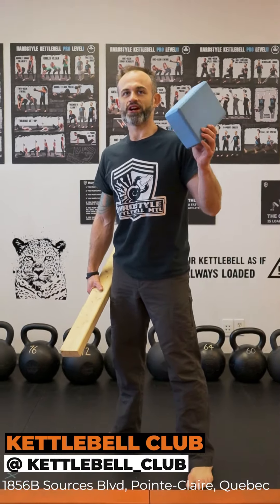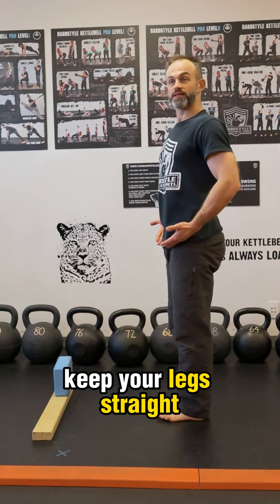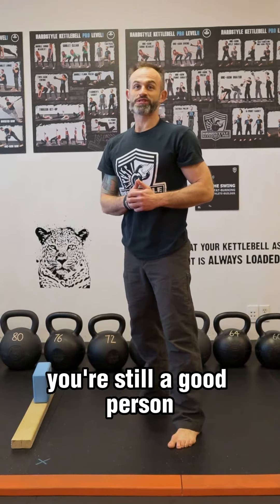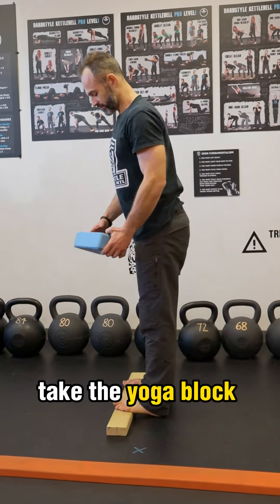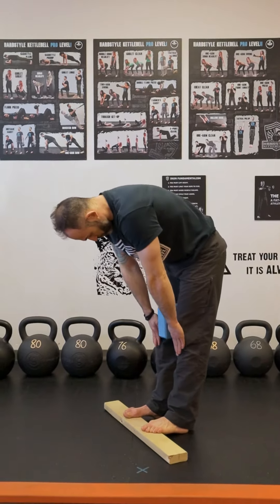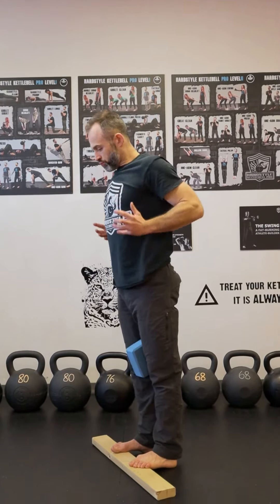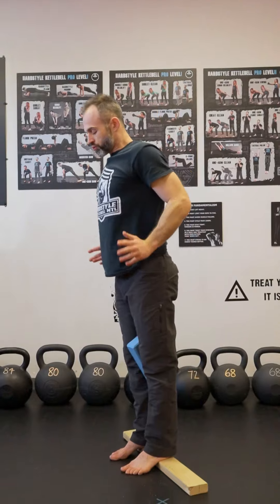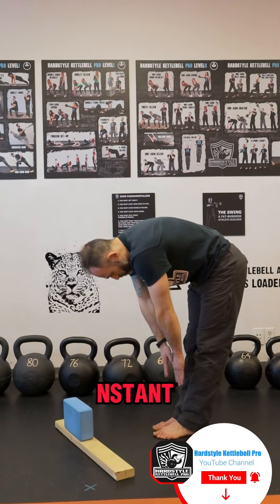TOUCH YOUR TOES IMMEDIATELY WITH THIS!!!